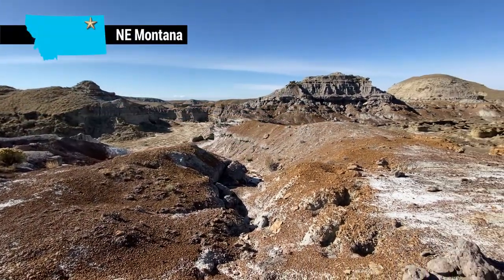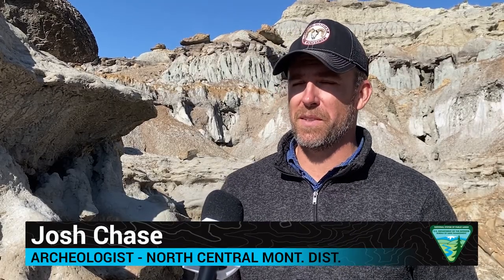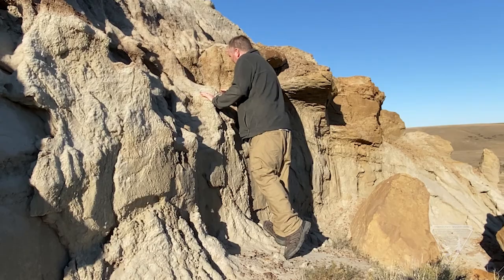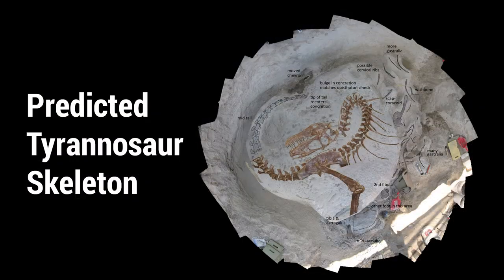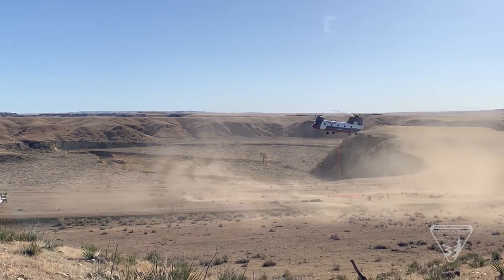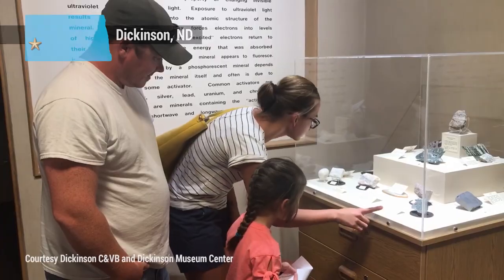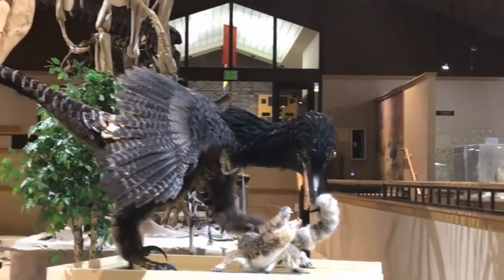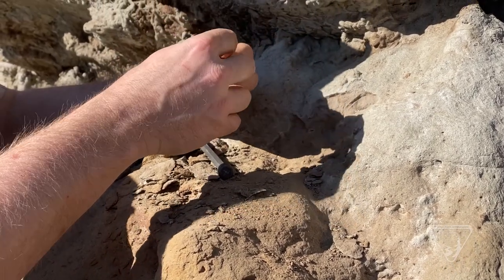Tyrannosaur Airlift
Researchers delving into Northeastern Montana’s prehistoric past recently engaged a marvel of modern technology to help them move a unique specimen from BLM-managed lands to a museum for further investigation and eventual public display.